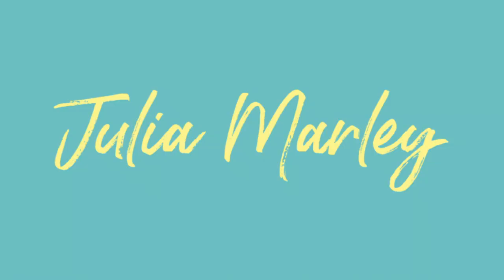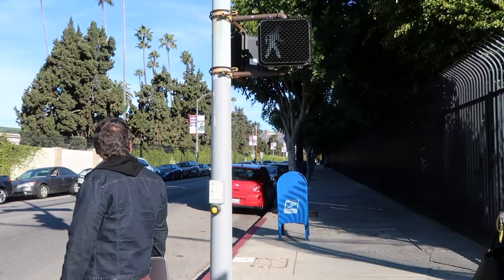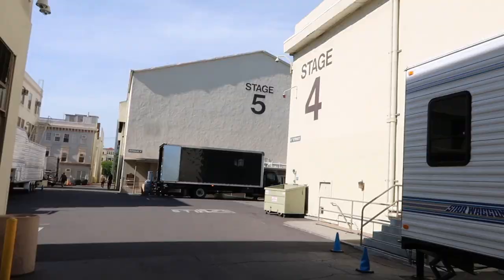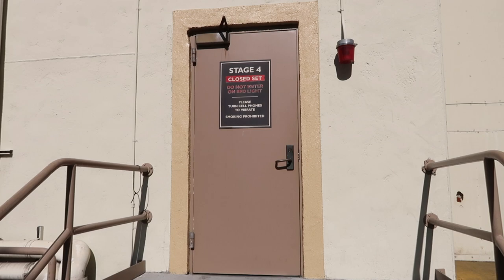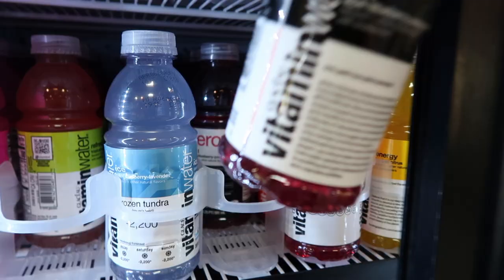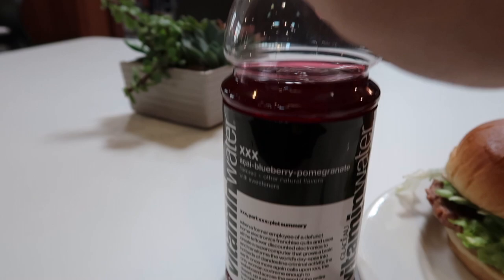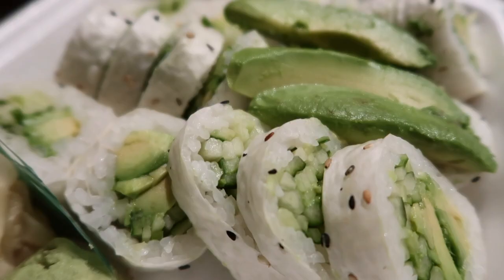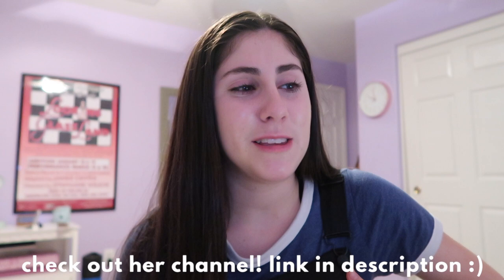6:15 am actress day in the life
spend the day with me! fittings @ paramount, voice lesson & scripts...

⭐︎ 17
where do you live?